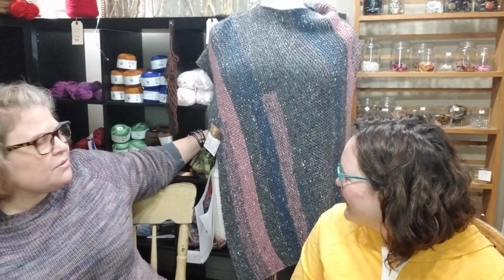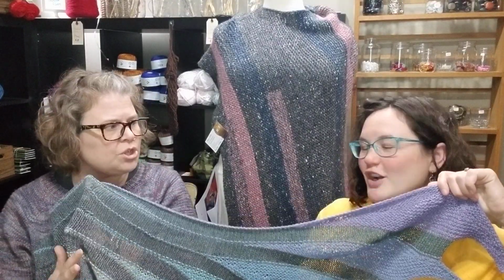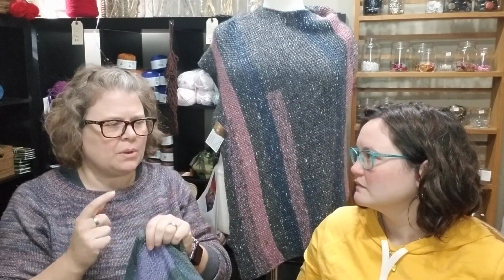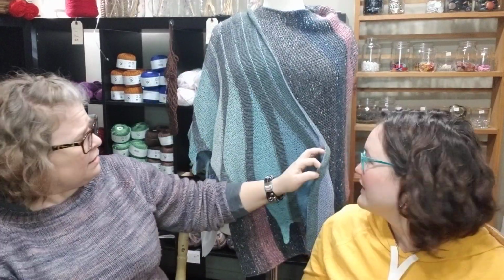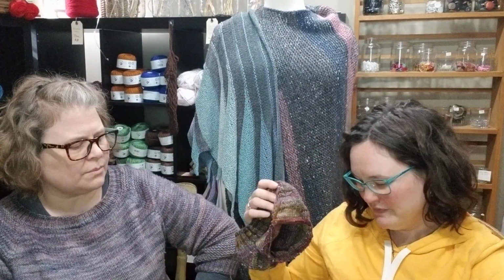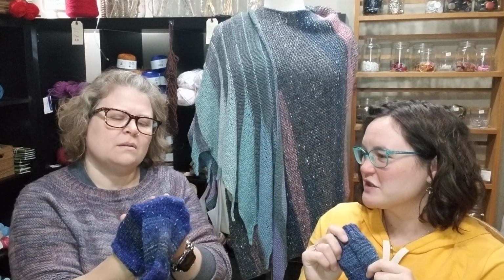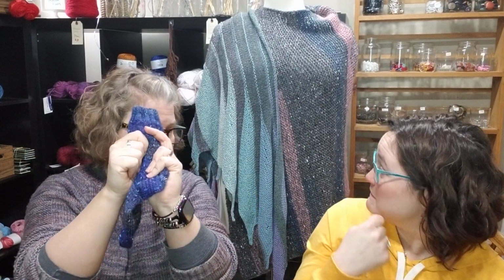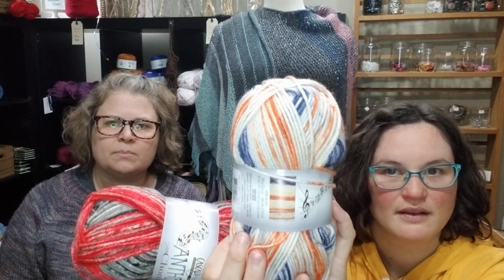The Match Factory Podcast #49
We are back! Almost on schedule. Bea finished up the Onleyville Poncho and the Magic Scarf. Kaireen finish mittens in Sesame and is working on a cowl and mittens. Find us on Ravelery as Kaireenm and Beaweezil. Dont forget to tag your Match Factory knots on Instagram, we would love to see them.